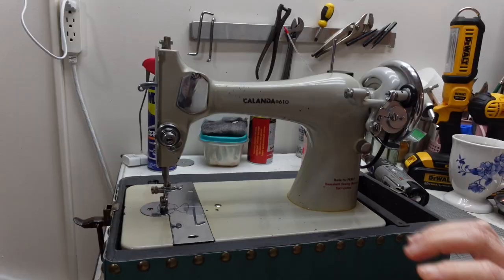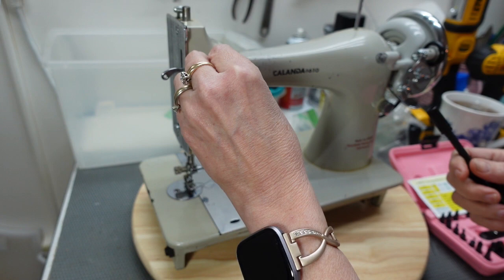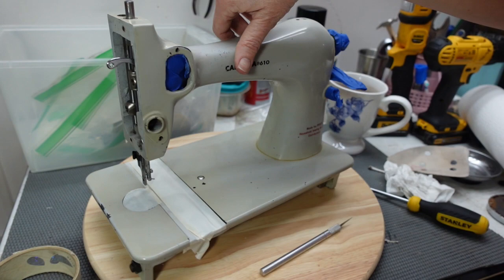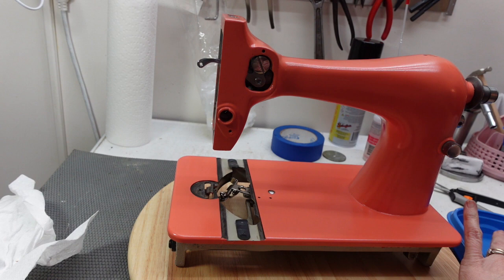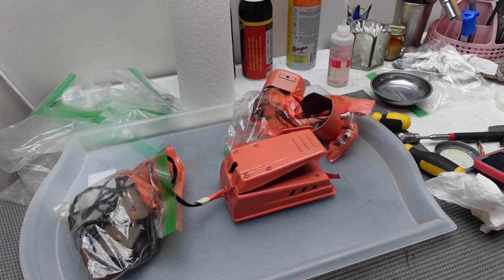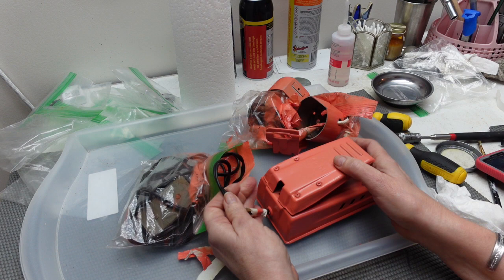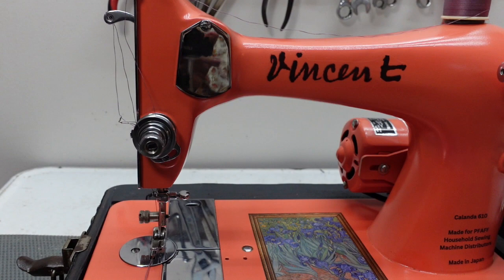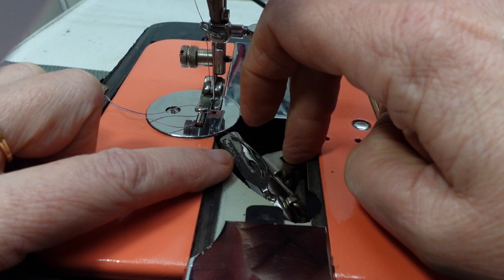Singer 128 Clone Transformed into an Ode to Vincent Van Gogh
Meet my new project:
This was a thrift store find. He is a Made in Japan mid century Singer 128 clone, I do believe. The lettering says made for Pfaff. When found it the paint was chipped, parts yellowed and parts missing. The first video of the series was the making of the case. Now I hope you enjoy the revelation of Vincent.
~Marie